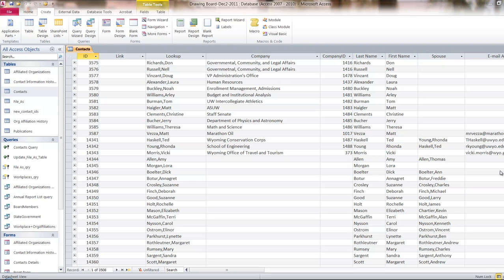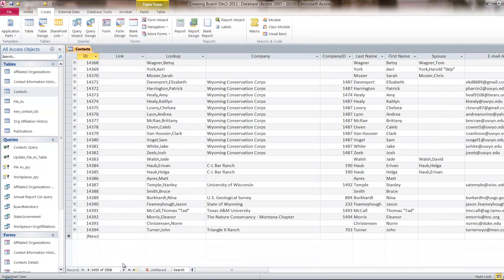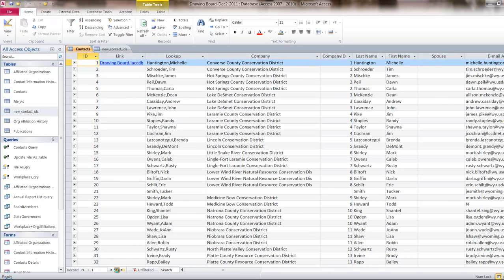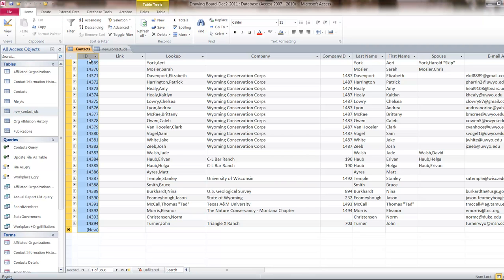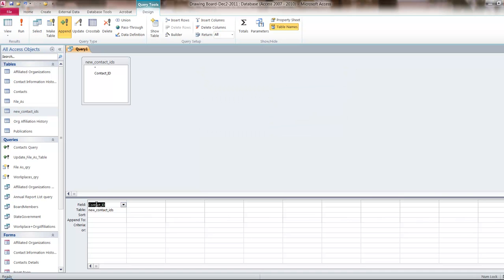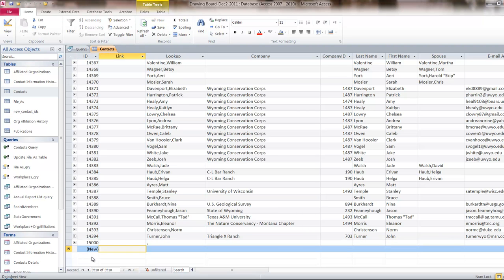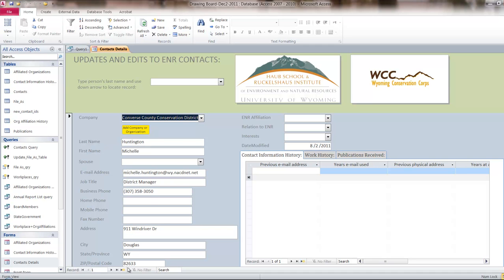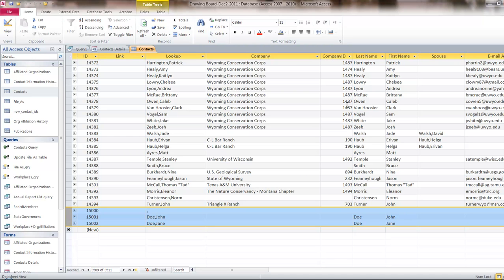change autonumber field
Change the value of an AutoNumber field in Microsoft Access.